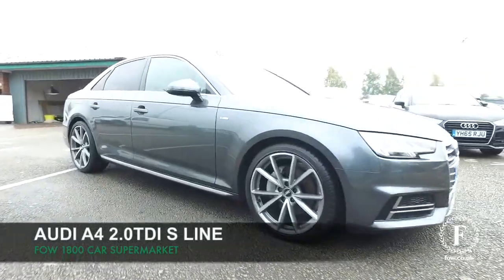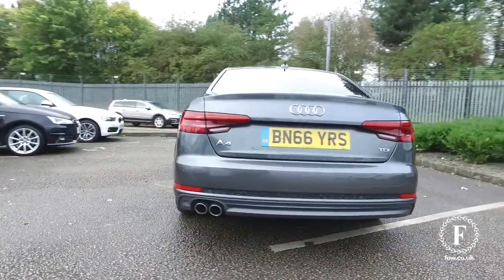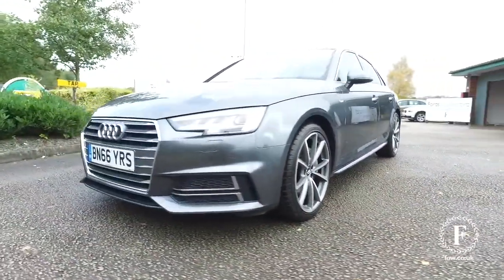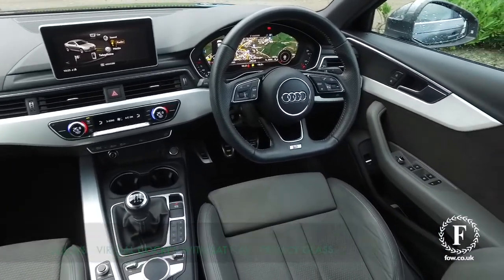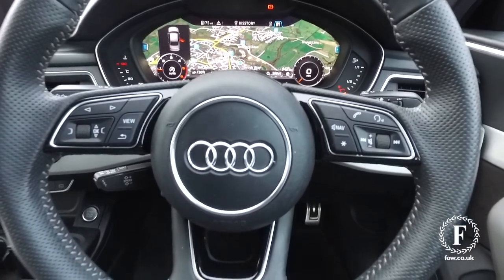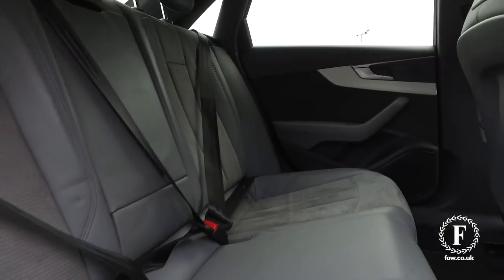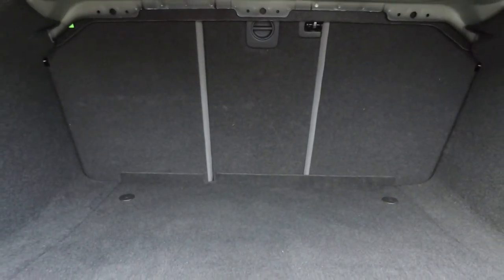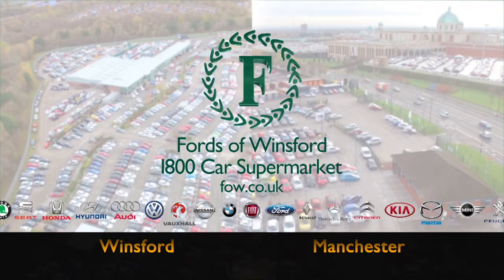AUDI S LINE TDI (2016) 2.0 Tdi 190 S Line 4dr [Virtual Cockpit, Tech Pack, Led Matrix Headlights]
DETAILS:
First registered: 05/09/2016
Current mileage: 20360
Registration: BN66YRS
Colour: Grey

FEATURES:
Audi drive select,Electro-mechanical PAS,Service interval indicator,Voice control system,Auto boot lid opening,Stop/start button,Audi Pre sense collision avoidance,Audi smartphone interface,Multi-Collision Braking,DAB digital radio module,Aux input,2 USB ports,MMI radio plus with CD player,Body colour bumpers,Electric front windows,Electric rear windows,LED daytime running lights,Automatic headlights + automatic windscreen wipers,Roof spoiler,Acoustic windscreen,Auto dimming rear view mirror,Chrome rolled exhaust,Headlight range control,LED indicators in door mirrors,Electric adjustable heated door mirrors,Chrome door handles,Air inlets in titan black with two horizontal inlays in chrome,Rear diffuser in Twilight grey matt,Reach + rake adjustable steering column,Split folding rear seats,Rear headrests,3 zone climate control,Black cloth headlining,Top tether anchor plate for isofix child seat,Jack and tool kit,Perforated leather gearknob,Front centre armrest with 12v socket,Front sport seats,Isofix child seat preparation for front passenger/outer rear seats inc passenger airbag deactivation,Sunvisors with vanity mirrors,Stainless steel pedals,Stainless steel foot rest,Illuminated door sill finishers,S line exterior styling pack - A4 Saloon,ABS/EBD,Electromechanical parking brake,Seatbelt warning,Traction control,Front side airbags,3 point rear seatbelts x3,ESP,First aid kit,Warning triangle,Front seatbelt pretensioners + load limiters,Adaptive driver and front passenger airbags,Front head airbags,Thatcham category 1 alarm+immobiliser,Remote central locking,Locking wheel bolts,Keyless Start,19 x 8.0J '5-V-spoke' design alloy wheels in matt titanium look, diamond cut finish,Audi Virtual Cockpit,Daytona grey, Pearl effect,Extended LED Lighting Package - multi-coloured,Headlight washers,Matt brushed aluminium,Pearlescent Paint,Privacy glass and front acoustic glazing,Technology Pack,Three-spoke multifunction steering wheel, flat bottom,Matt-brushed aluminium,17&quot; touchscreen

This used car is for sale at Fords of Winsford Car Supermarket in Cheshire, UK